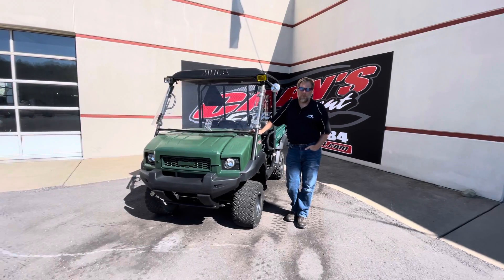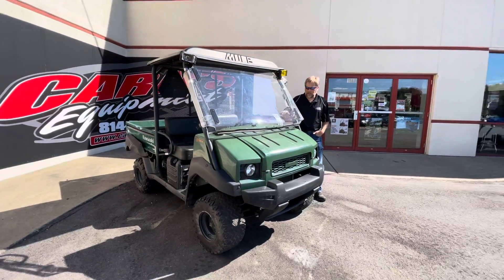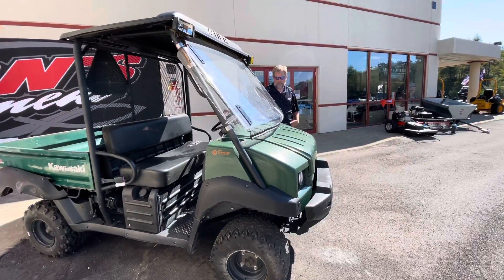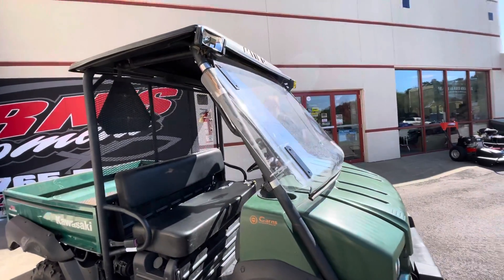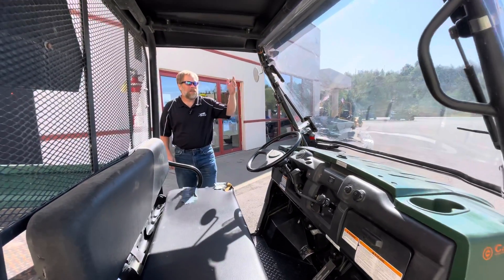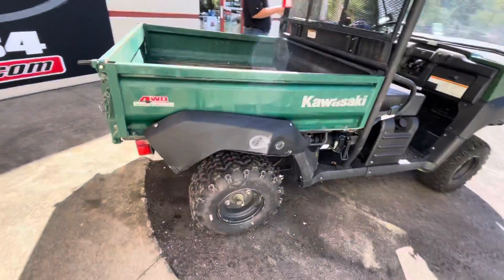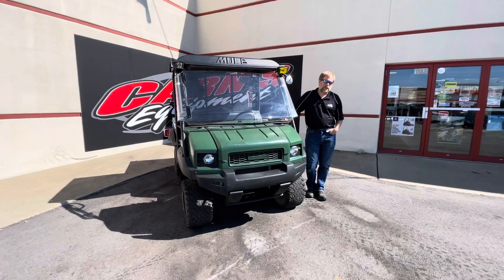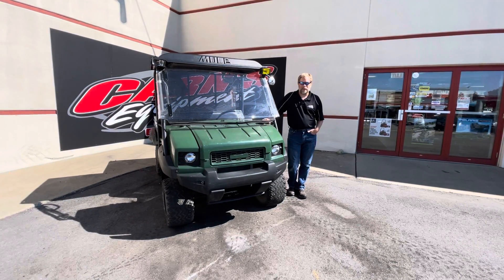2012 Kawasaki Mule